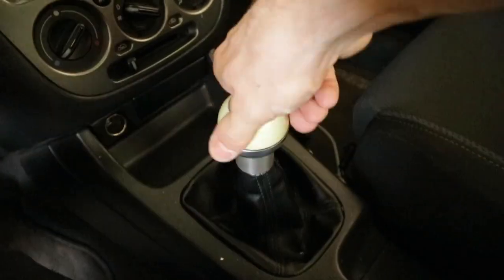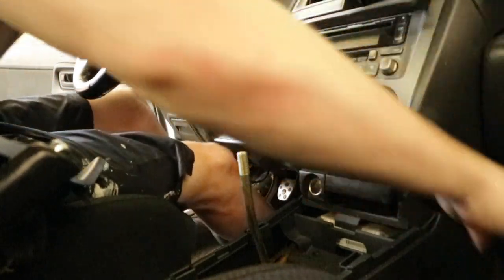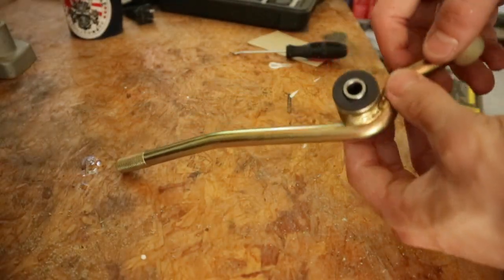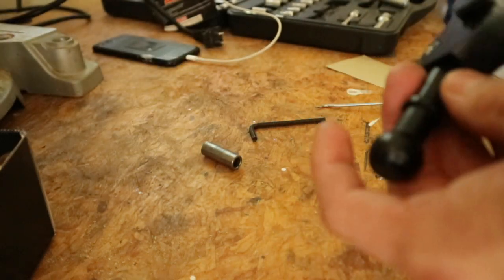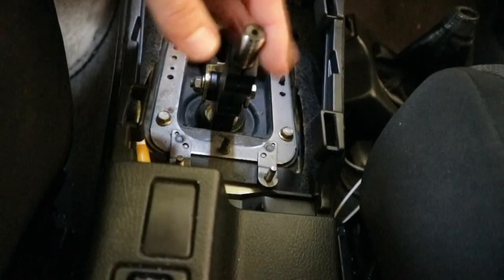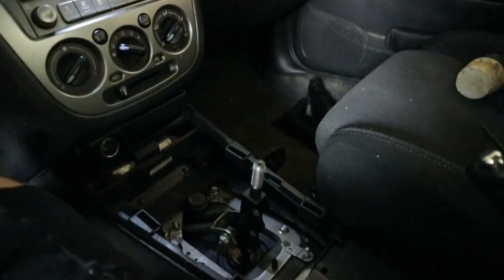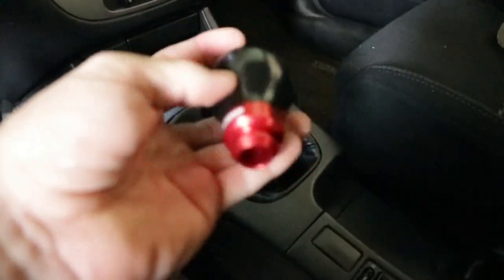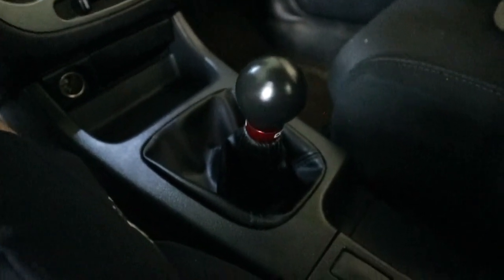HOW TO INSTALL COBB SHORT SHIFTER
How to install a Cobb Short Throw shifter and Knob on any 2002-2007 Subaru WRX or STI!